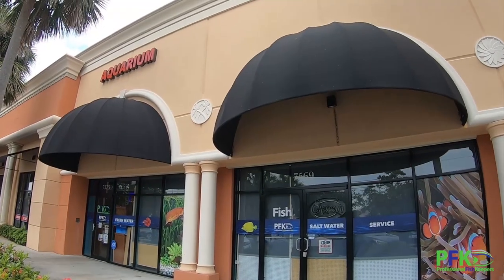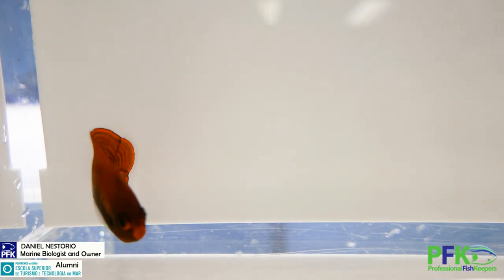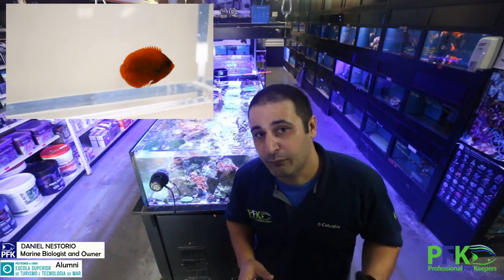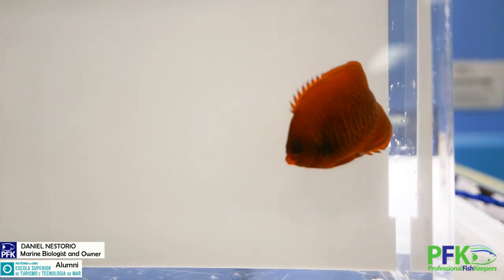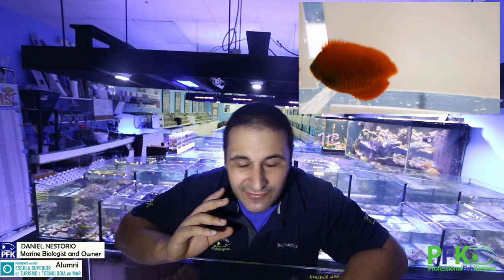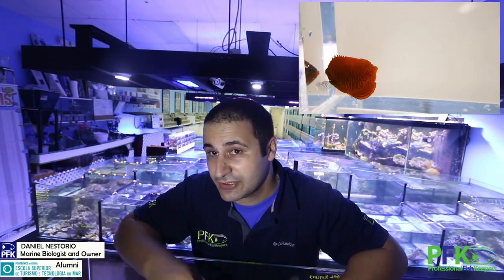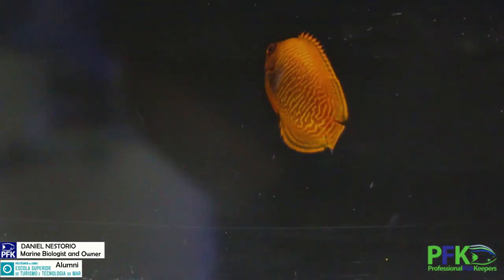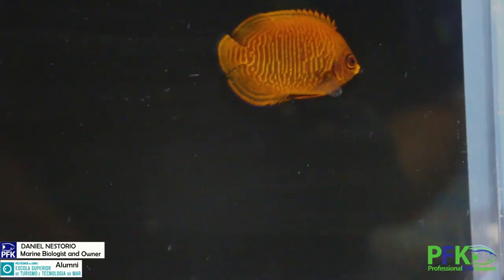Today I will talk about the Golden Angelfish - Centropyge aurantia